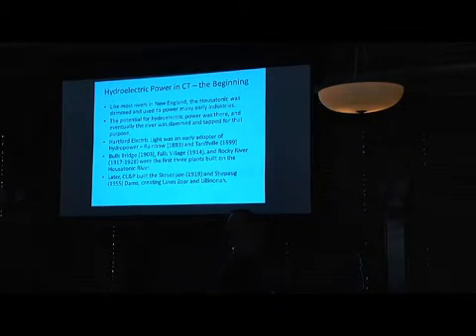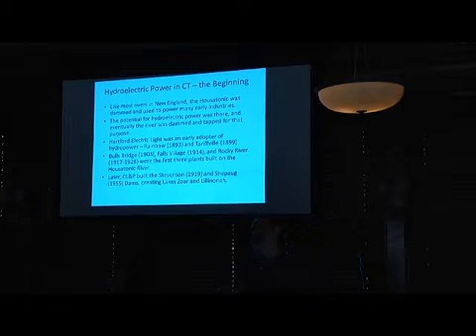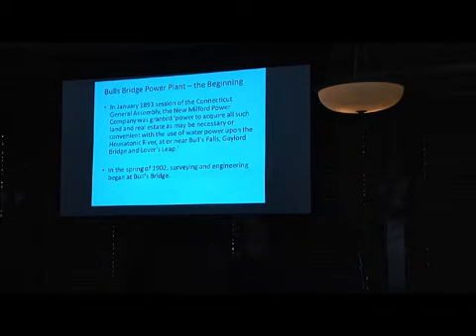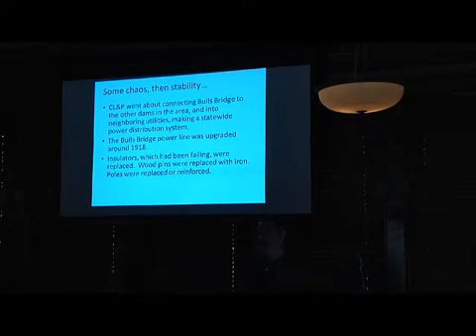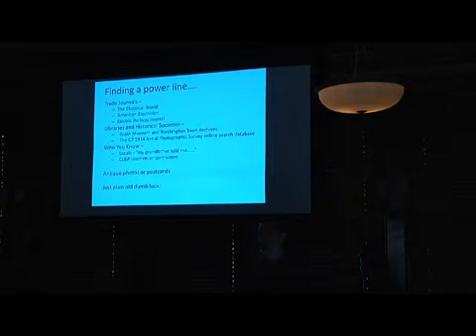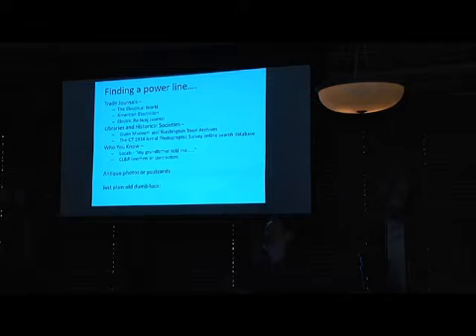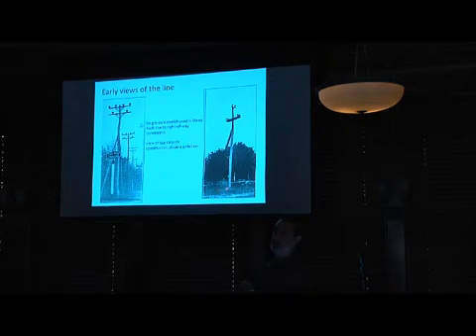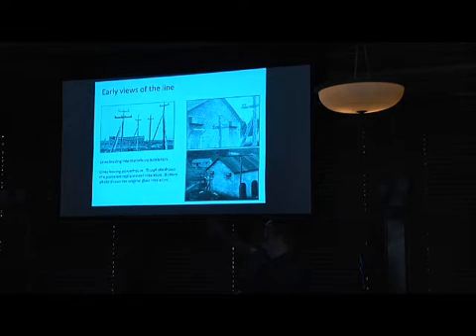Bulls Bridge Talk at Gunn Museum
Presentation by Stephan Jones about the Bulls Bridge to Waterbury power line in Washington, CT.  Given at Gunn Museum in Washington, CT